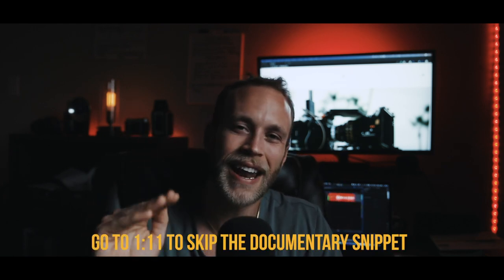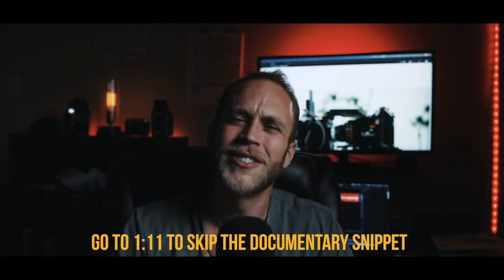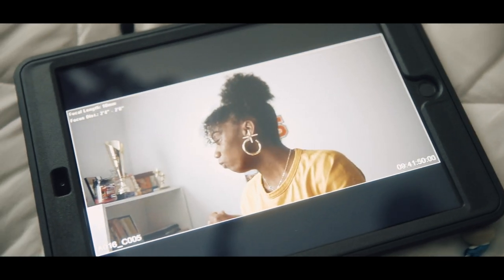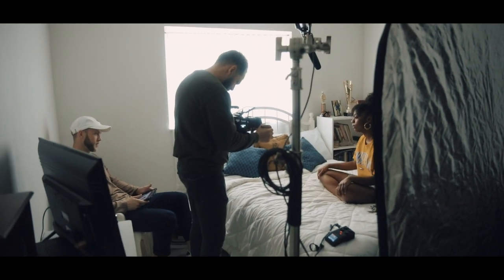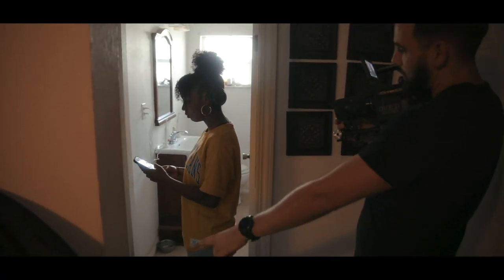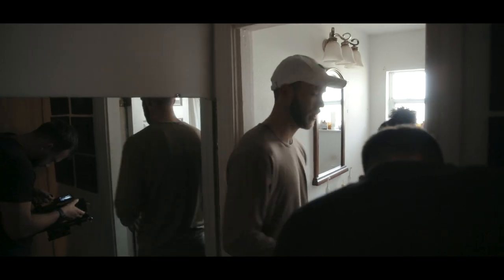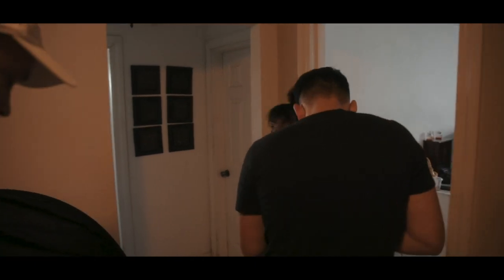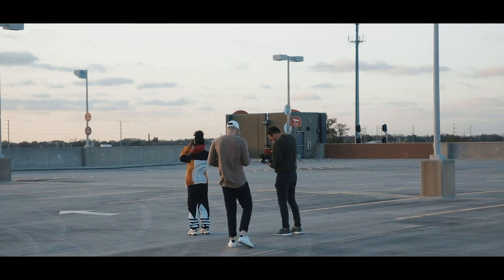Cinematic Backlighting And How to Light A Documentary